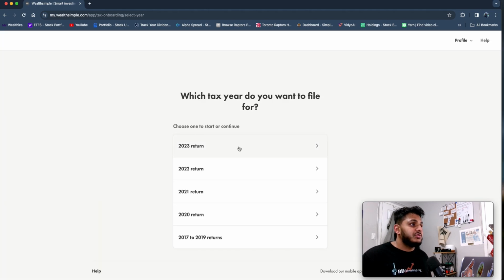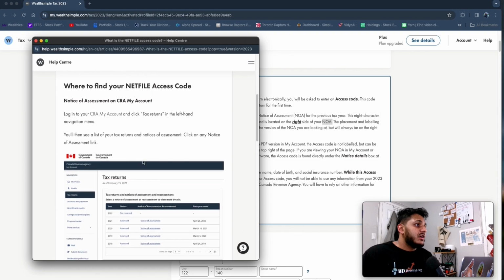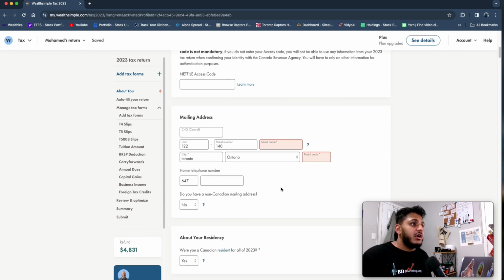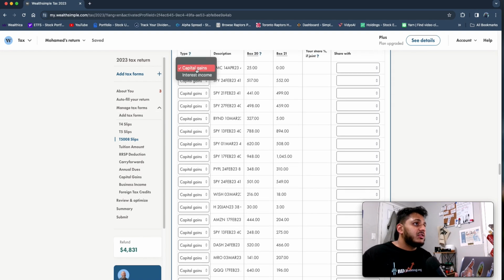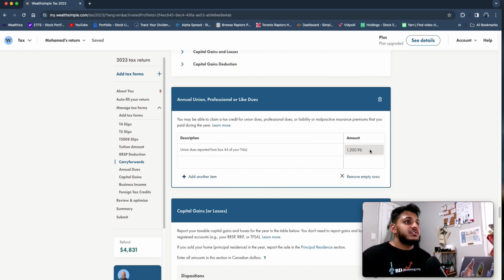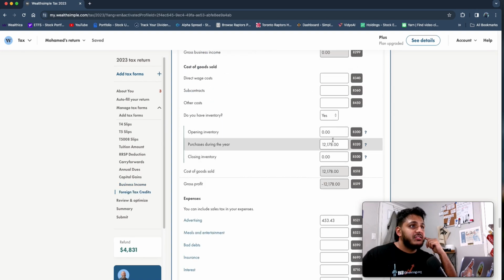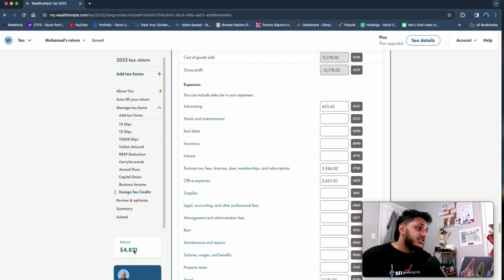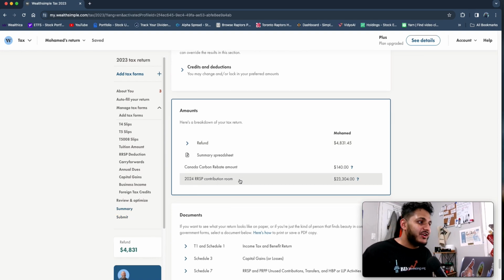Wealthsimple tax 2025 HOW TO file tax return ONLINE (+ Business tax) | New to Canada | Capital gains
0:00 Intro
0:40 Netfile access code
1:36 T4
2:11 Capital gains tax
3:35 Filing Business tax

Join Wealthsimple $0 fees for Canadian stocks

Want to buy crypto? Use Shakepay to get $10

Follow my stock instagram for tips
/ bdinvestingg